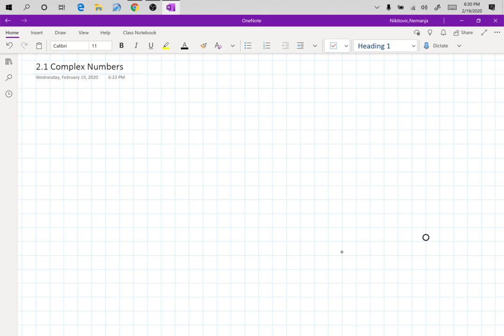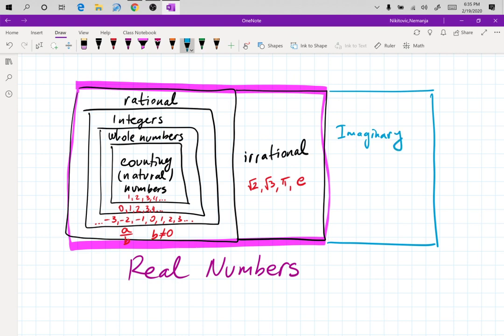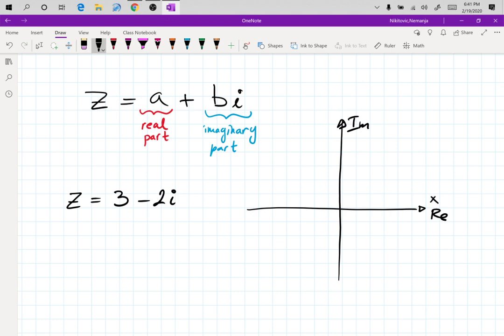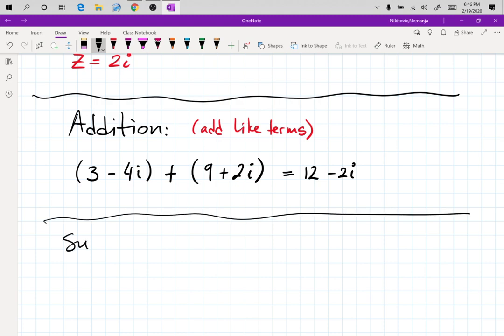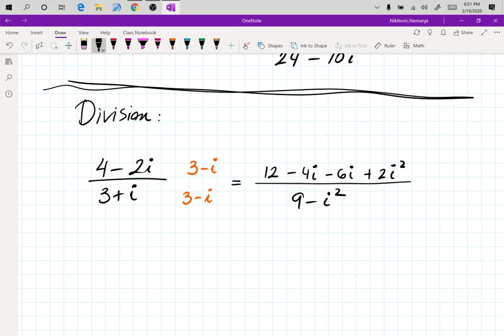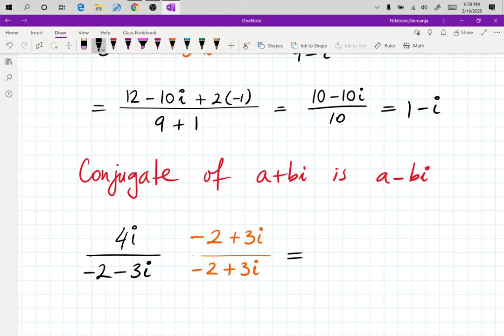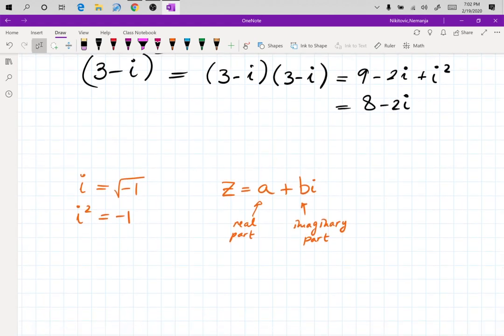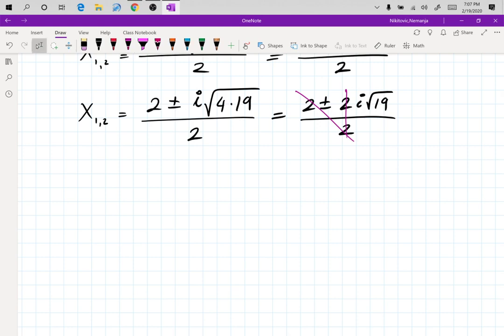Nemanja Nikitovic Live Stream (Precalculus1 2.1 Complex Numbers)